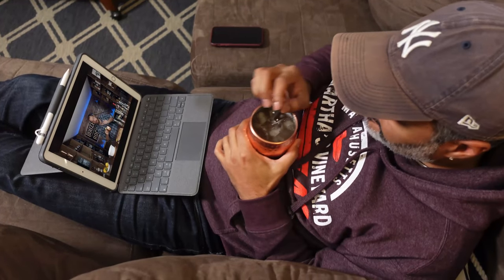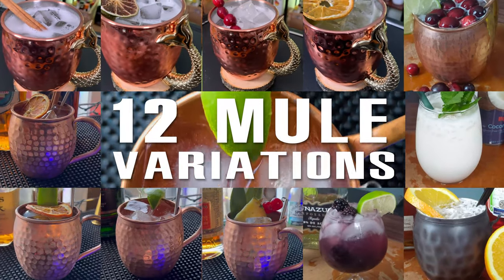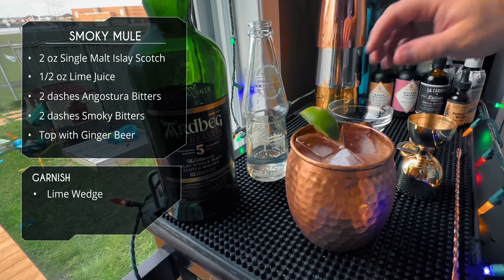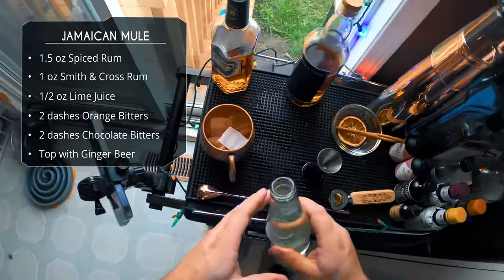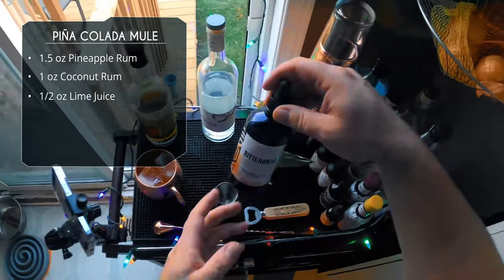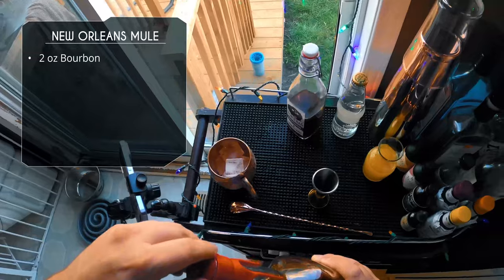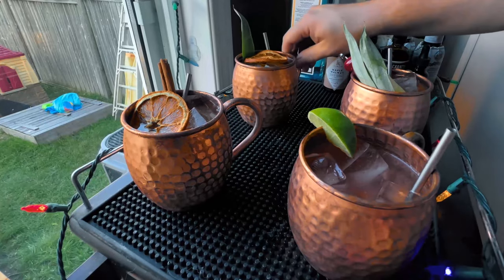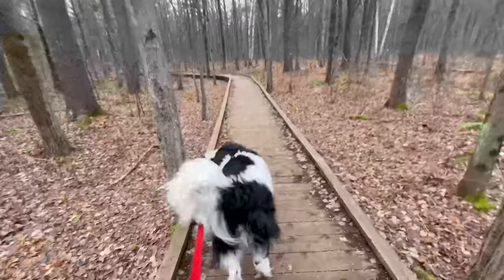12 MOSCOW MULE VARIATIONS (ft. @CoachVinoLLC & @Never EmTy Bottle)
Let's Make 12 MOSCOW MULE VARIATIONS with the help of two other channels! Moscow Mules are delicious but let's face it, the Vodka doesn't do much. So myself, Vino and Tyler have prefered 12 Mule Variations for yo to try.

Smoky Mule Recipe
2 oz Islay Single Malt Scotch
1/2 oz Lime Juice
2 dashes Angostura Bitters
2 dashes Smoky Bitters
Top with Ginger Beer

Jamaican Mule Recipe
1.5 oz Spiced Rum
1 oz Smith & Cross Rum
1/2 oz Lime Juice
2 dashes Orange Bitters
2 dashes Chocolate Bitters

Piña Colada Mule Recipe
1.5 oz Pineapple Rum
1 oz Coconut Rum
1/2 oz Lime Juice
2 dashes Tiki Bitters
Top with Spicy Pineapple Soda (Substitute with 1 oz Pineapple Juice & Ginger Beer)

New Orleans Mule Recipe
2 oz Bourbon
1 oz Coffee Liqueur
1 oz Pineapple Juice
1/2 oz Lime Juice

0:00 WASSUP
1:19 Welcome Back
2:00 Smoky Mule
3:46 Jamaican Mule
5:42 Piña Colada Mule
7:51 New Orleans Mule
9:25 Let's Taste them
10:59 Rating the Drinks

✅ Let’s Connect!